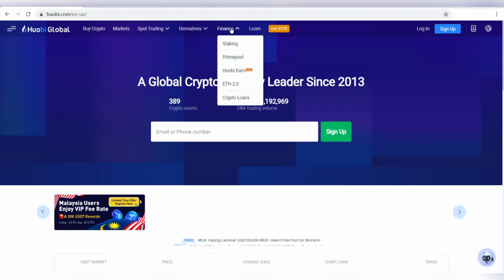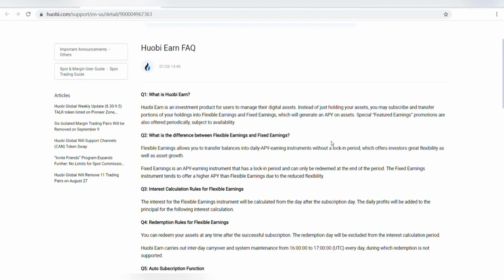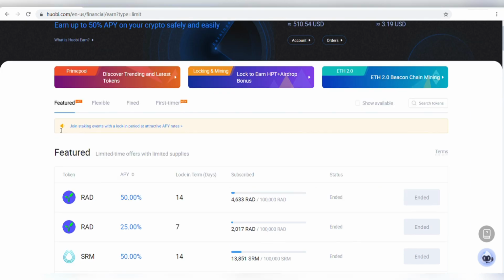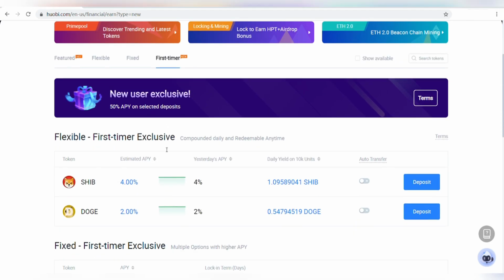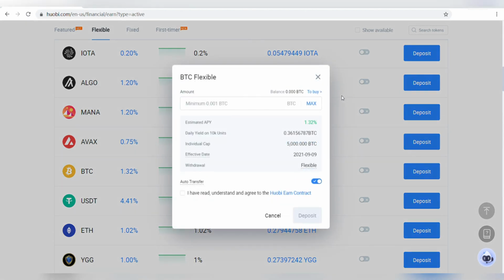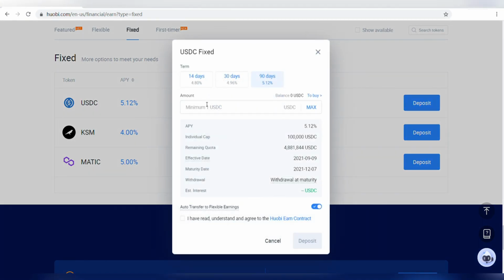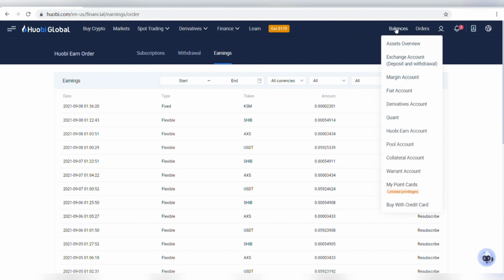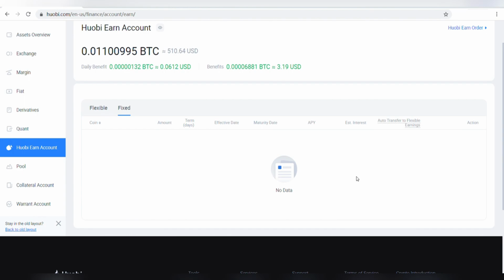[Tutorial] How to use Huobi Earn to earn up to %50 APY?